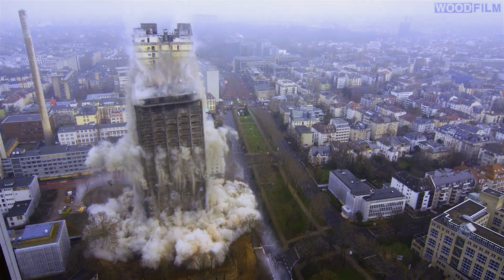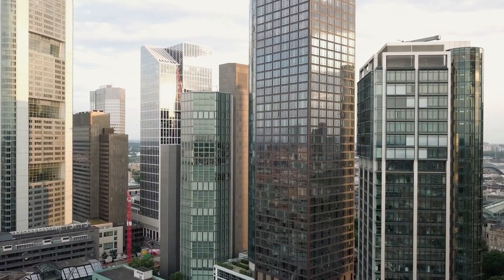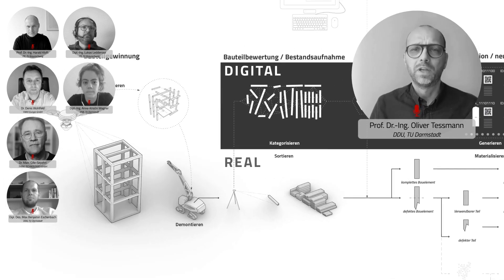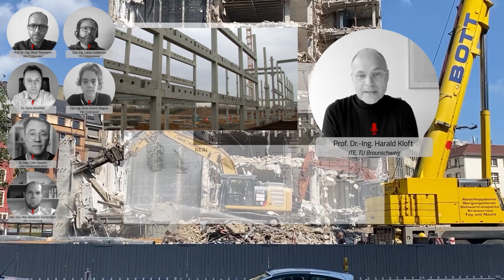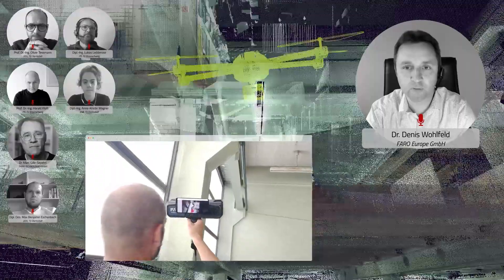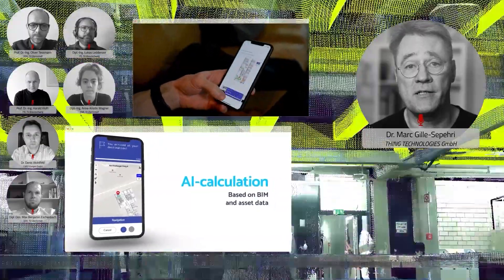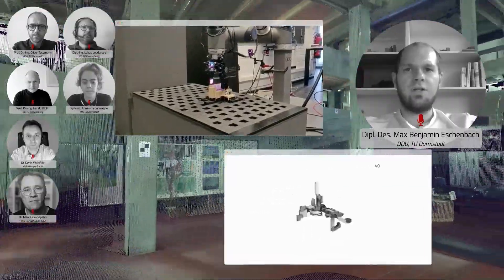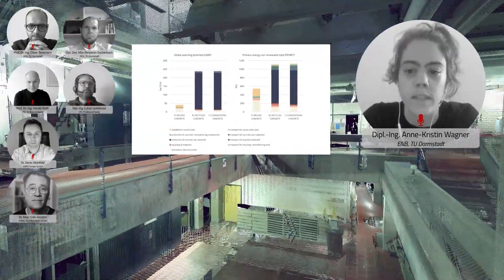Fertigteil 2.0: Project Trailer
Within the project Precast Concrete Components 2.0 (PCC 2.0) an interdisciplinary team develops novel circular economy processes to reuse concrete components of obsolete buildings. The project aims at overcoming linear material flows within architectural construction and avoiding further exploitation of scarce resources. The team digitizes and disassembles buildings and transforms them into refurbished components: PCC 2.0 – Precast Concrete Components 2.0.

Our interdisciplinary team of researchers and industry experts in architecture, engineering, surveying and building digitization aims at flipping the order of conventional digital-real process chains: While currently a building design starts with digital planning and subsequent materialization, PCC 2.0 starts from an existing, obsolete building and transforms it into a repository for precast concrete components (PCC). In a real-digital process chain concrete components, harvested from disassembled buildings, are digitized, refurbished and robotically transformed into PCC’s. Computational tools then help to aggregate the discrete elements into dry-joint structures that serve as both, buildings for today and component repository for future buildings. PCC’s are elements decoupled from the lifespan of a single building and rather circulate through time and space.

Im Projekt Fertigteil 2.0 werden Betonbauteile aus zum Abriss bestimmten Gebäuden als wiederverwendbare „fertige Bauteile“ für Neubauten gewonnen. Auf Basis einer neuartigen real-digitalen Prozesskette werden Gebäude digitalisiert und als digitaler Zwilling in einem BIM Modell abgebildet. Die Betonbauteile werden anschließend zu flexiblen neuen Fertigteilkonstruktionen zusammengefügt.

„Fertigteil 2.0“ versammelt Expert:innen der Architektur, Ingenieurswissenschaften, Vermessung und Gebäudedigitalisierung. Das interdisziplinäre Team arbeitet daran, die konventionellen digital-realen Prozessketten umzukehren: Während die Gebäudeplanung gegenwärtig mit einem digitalen Planungsprozess beginnt und das geplante Gebäude anschließend materialisiert wird, startet „Fertigteil 2.0“ mit einem bestehenden, zum Abriss bestimmten Gebäude. Betonbauteile, gewonnen durch kontrollierte Demontage bestehender Gebäude, werden in einer real-digitalen Prozesskette zunächst digitalisiert, katalogisiert, digital aufbereitet und anschließend mittels Robotik in neue, aufgearbeitete Betonfertigteile verwandelt. Durch innovative Softwarelösungen werden diese diskreten Elemente anschließend zu trockengefügten Strukturen zusammengesetzt und werden somit sowohl zu Gebäuden der Gegenwart als auch zum Bauteillager für Gebäude von morgen.

Team:
Institut für Tragwerksentwurf (ITE), TU Braunschweig,
Fachgebiet Entwerfen und Nachhaltiges Bauen (ENB), TU Darmstadt,
THING TECHNOLOGIES GmbH
FARO Europe GmbH
Digital Design Unit (DDU), TU Darmstadt

Gefördert vom Bundesministerium für Bildung und Forschung im Rahmen der Fördermaßnahme "Ressourceneffiziente Kreislaufwirtschaft – Bauen und Mineralische Stoffkreisläufe (ReMin)"